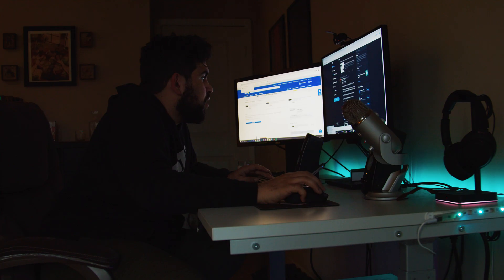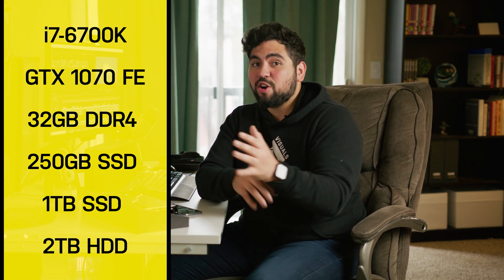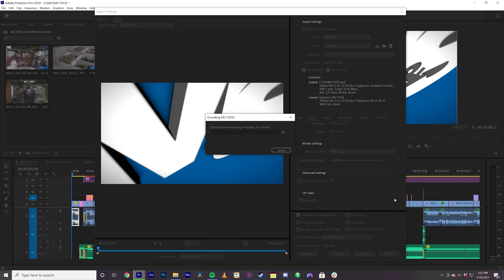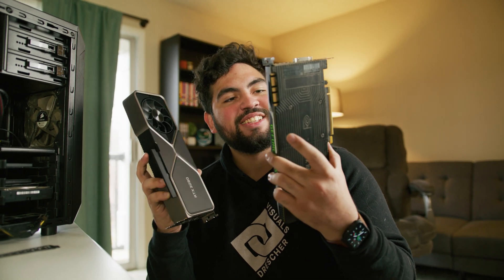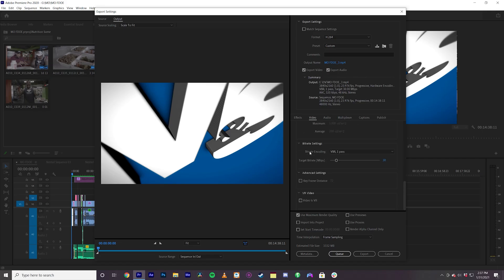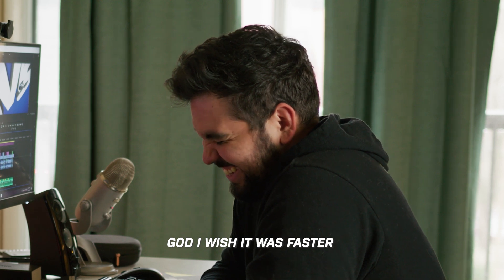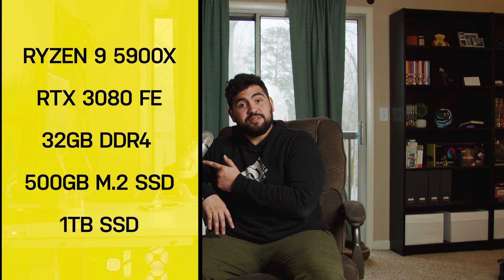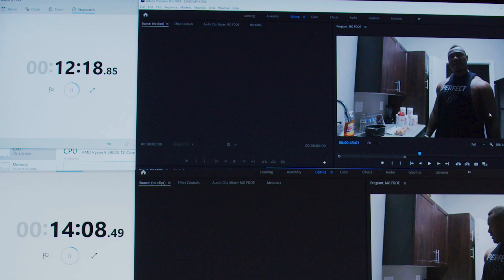GTX 1070 FE VS RTX 3080 FE: Exporting in Premiere Pro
Since Raf got his new graphics card, we wanted to test out how much of a difference something like exporting in premiere pro would make. If there's even a difference...